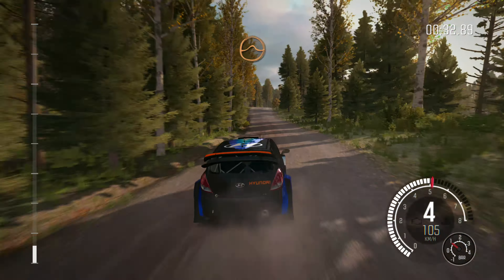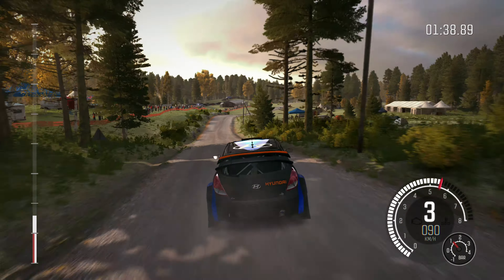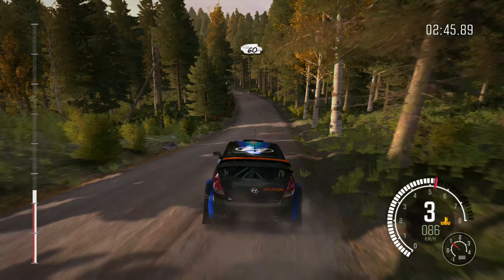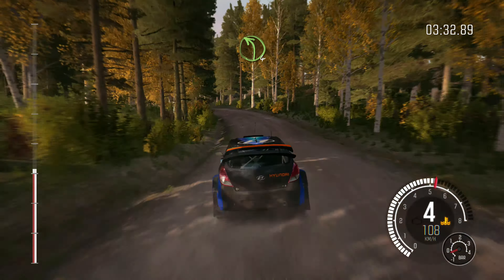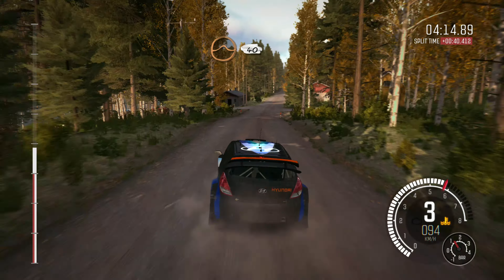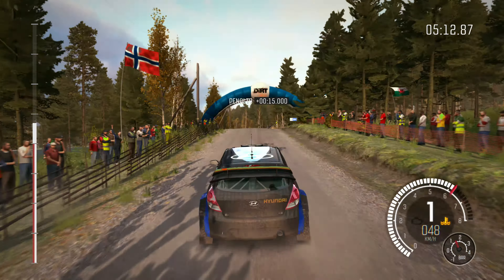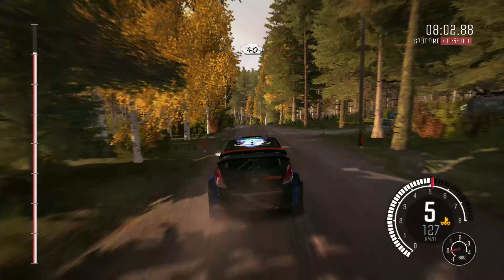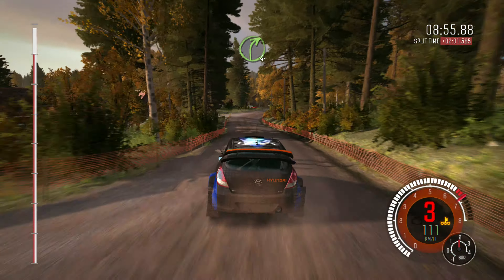Dirt Rally Gameplay | Hyundai Rally | Jamsa Finland | Xbox One X | 4K ULTRA HD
Dirt Rally (stylised as DiRT Rally) is a racing video game developed and published by Codemasters for Microsoft Windows. A Steam Early Access version of the game was released on 27 April 2015, and the full version was released on 7 December 2015.[2] PlayStation 4, Xbox One and physical PC DVD versions were released on 5 April 2016. The Linux and macOS versions, developed by Feral Interactive, were released on 2 March 2017.[3] A sequel, Dirt Rally 2.0, was announced in September 2018.

Gameplay:
Dirt Rally is a racing video game focused on rallying. Players compete in timed stage events on tarmac and off-road terrain in varying weather conditions. On release, the game featured 17 cars, 36 stages from three real world locations - Monte Carlo, Powys and Argolis - and asynchronous multiplayer.[5] Stages range from 4 to 16 km. Subsequent updates added three more locations in the form of Baumholder, Jämsä and Värmland, as well as rallycross and player versus player multiplayer modes.[6] Codemasters announced a partnership with the FIA World Rallycross Championship in July 2015,[7] leading to the inclusion of the Lydden Hill Race Circuit (England), Lånkebanen (Norway), and Höljesbanan (Sweden) to the game.

Dirt Rally features a large number of vehicles in a wide variety of classes, and 16 manufacturers. It contains cars from the 1960s, 70s, 80s, Group B, Group A, Group R, 2000s and 2010s modern rally, Rallycross and Pikes Peak, with cars having up to 10 liveries.

In terms of image quality, a full 1080p resolution is delivered on both PS4 and Xbox One, with post-process anti-aliasing, along with matching art and effects work, whereas the PC version includes Steam Workshop that consists of preset setups made from each vehicles by users that helps benefit races from different terrains from different tracks (though the game holds up to 100 mods as subscribing to more than 100 mods will not function).

For more detail please follow my game page links mention below.